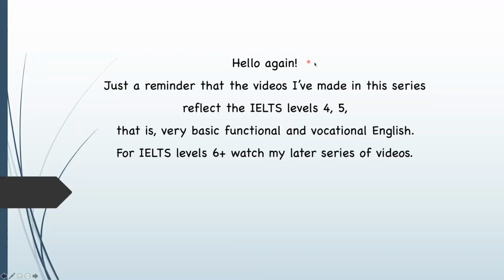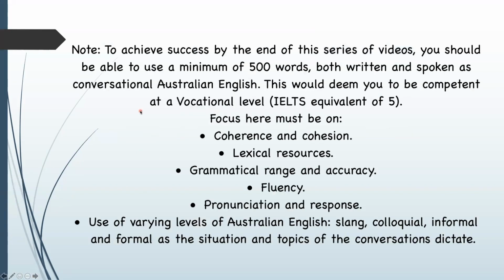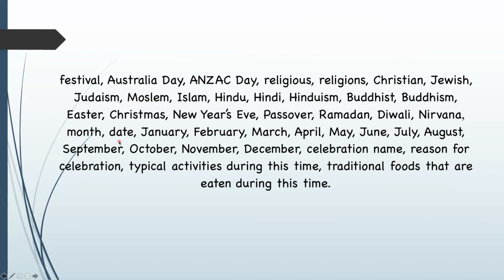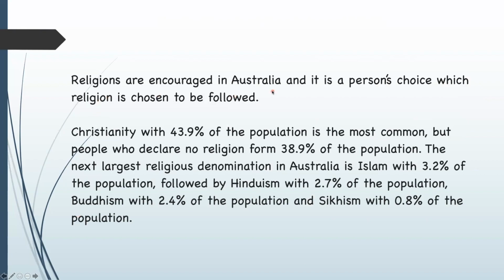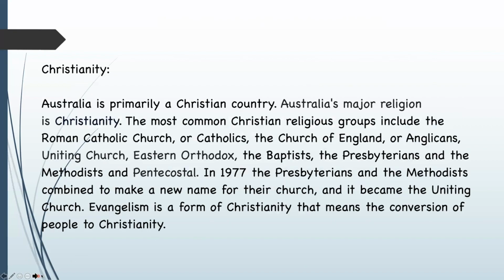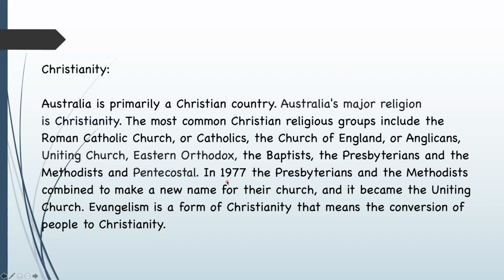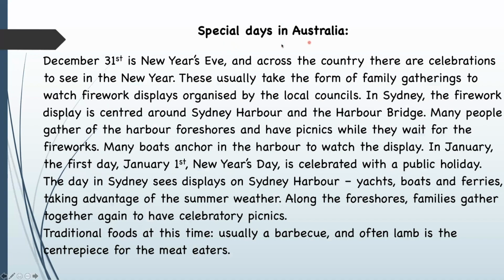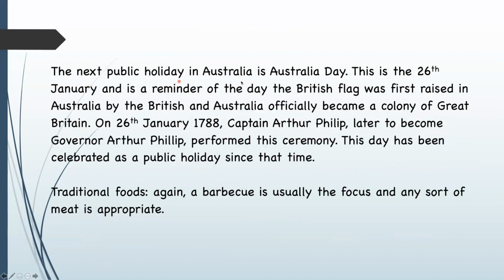Extending vocabulary – everyday life in Australia - Celebrations - Video 50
Conversations around everyday life in Australia – celebrations in Australia; religions in Australia.